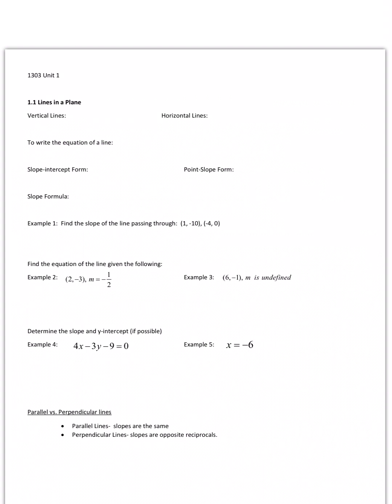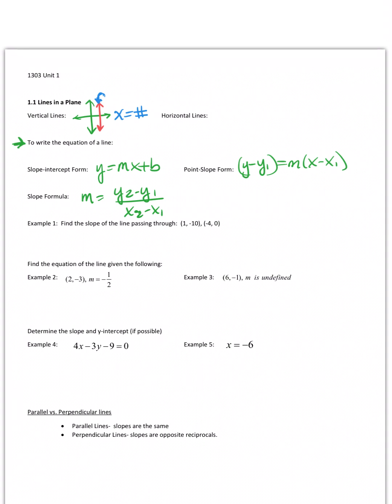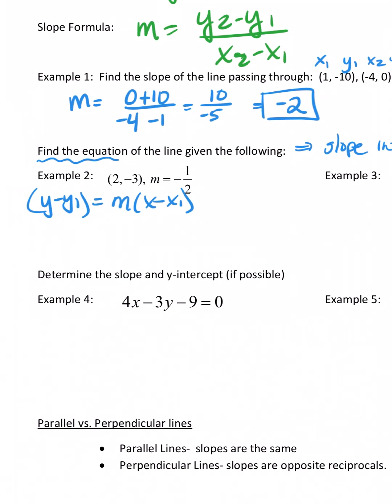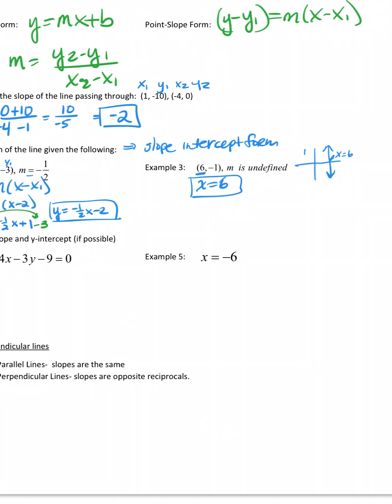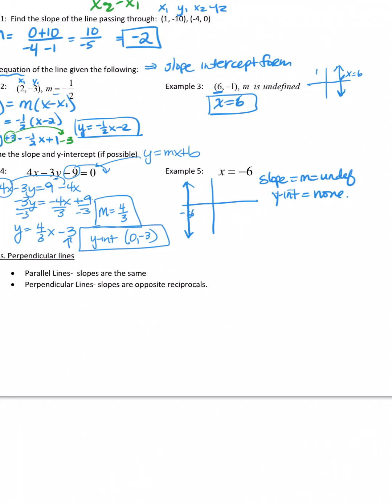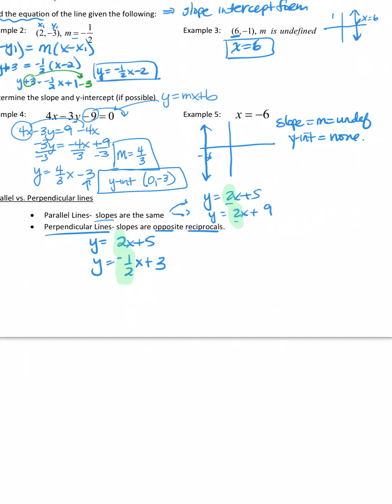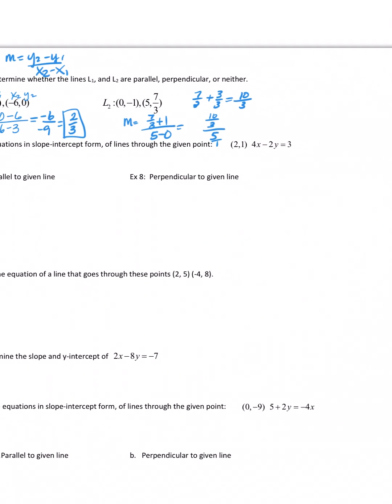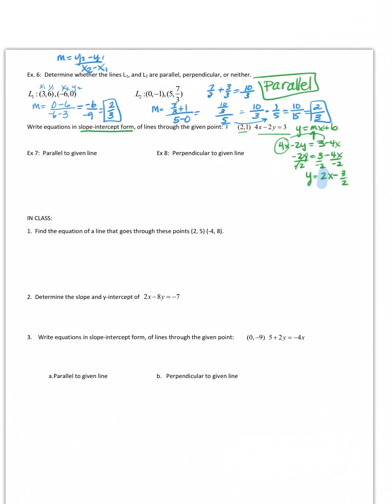1.1 Lines in a Plane